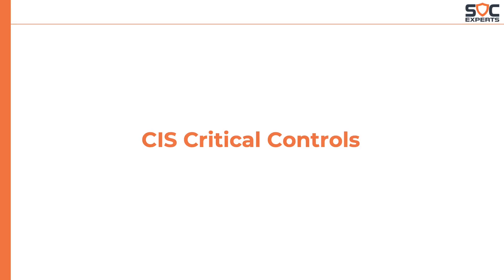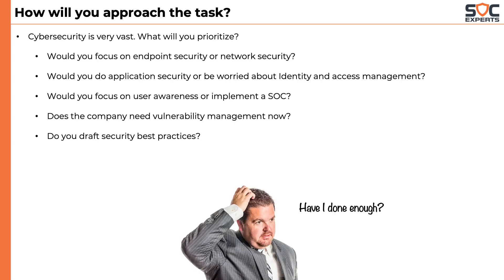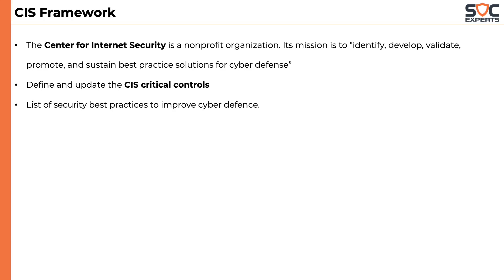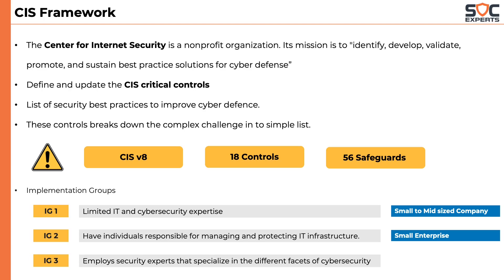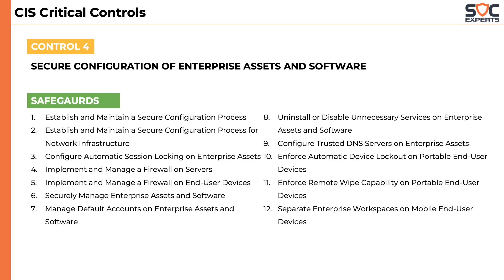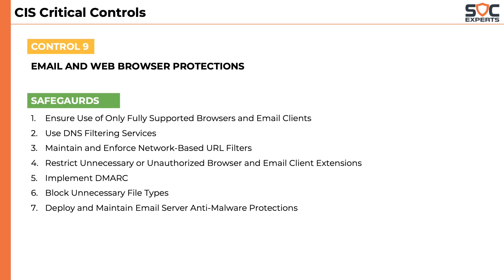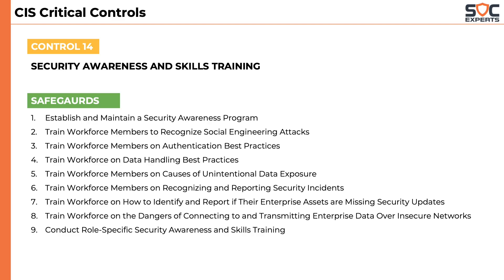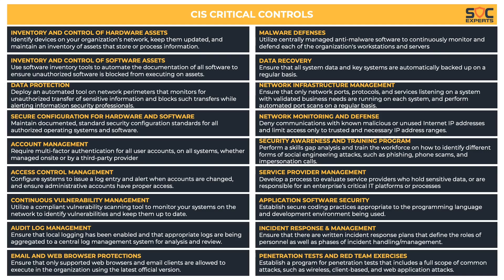SOC Experts - SOC Training - Cybersecurity Framework - 10 CIS Critical Controls